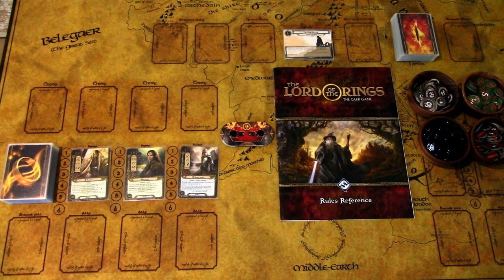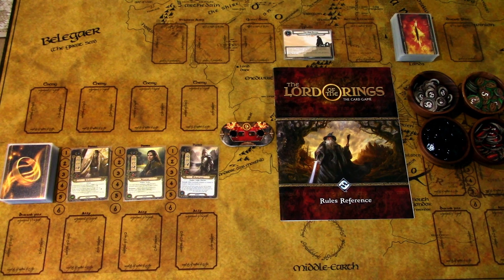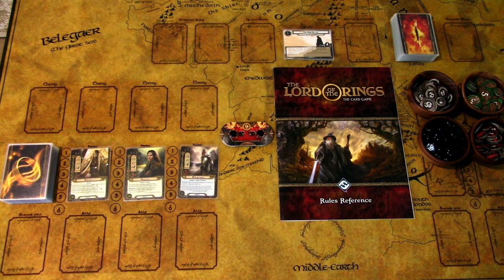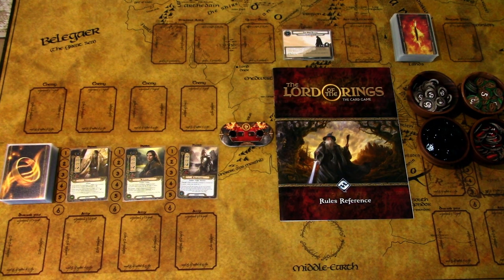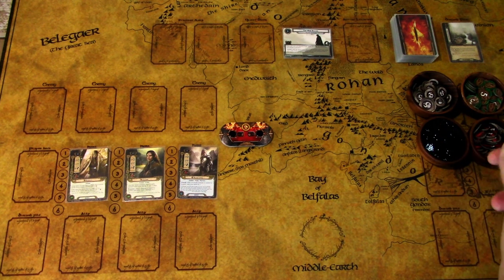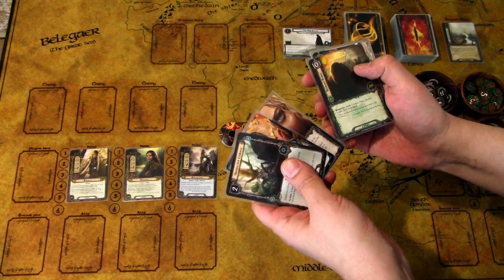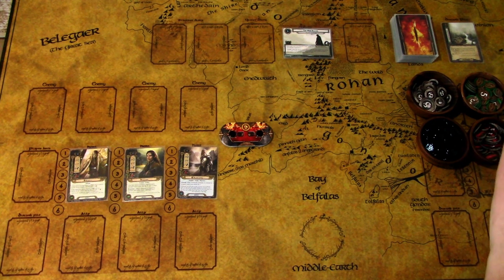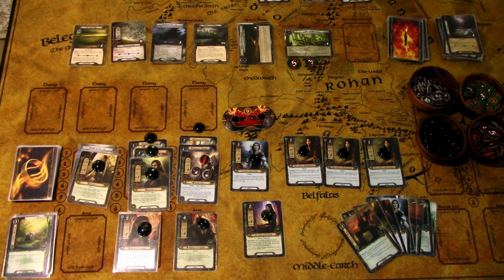LOTR LCG The Hunt for Gollum True Solo Playthrough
I recently managed to acquire the whole Shadows of Mirkwood cycle in addition to some of the Darrowdelf Cycle, so now I feel like I have a sufficient card pool to build true solo decks that actually can work well. I decided to start playing more with only one deck and here is one of the first scenarios I attempted with my Elves top deck manipulation deck I built, The Hunt for Gollum. Let's see how well the elves can keep on Gollum's tracks!

Playmat is from Etsy.com : Rollinmats
Token cups from Muji store